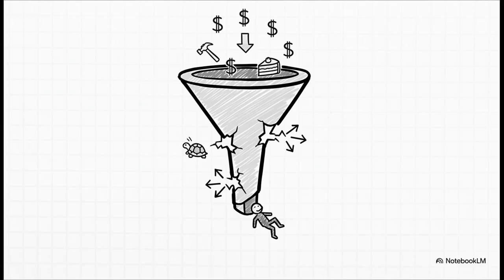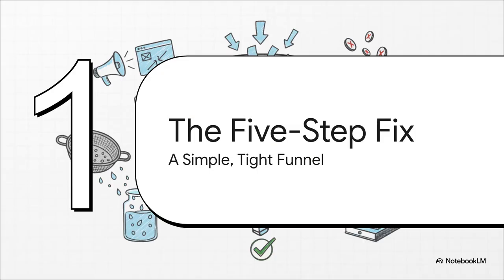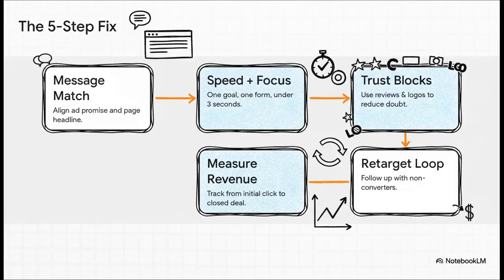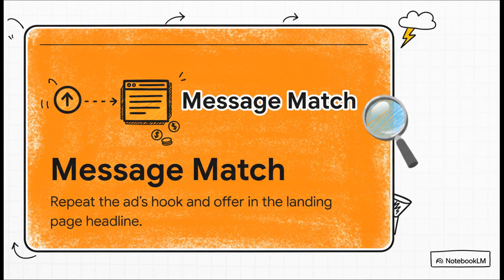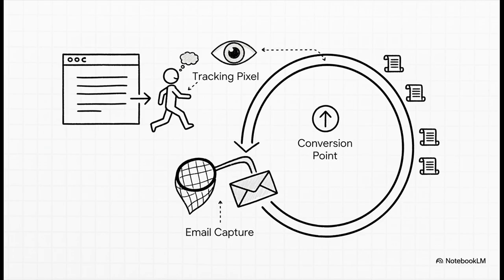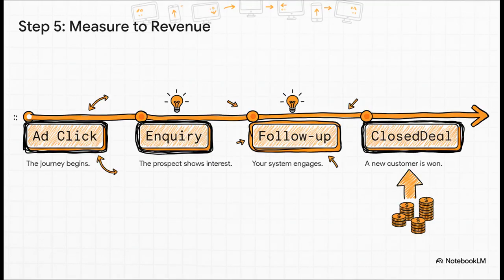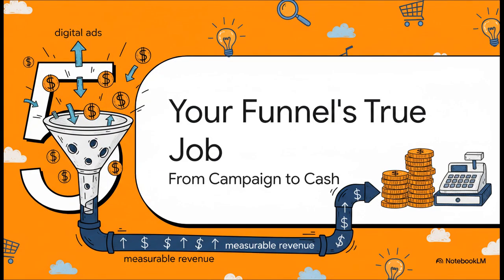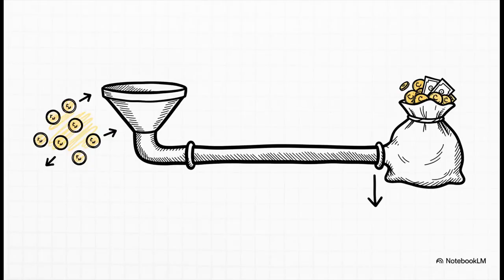Stop Wasting Ads: Build a Funnel That Converts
See how message match, fast pages, and retargeting turn ad clicks into paying clients.

0:00 – The Problem: Where Do All Those Clicks Go?
You’re paying for digital ads, but the clicks never turn into customers — here’s why your money’s disappearing.

0:19 – The Black Hole of Ad Spend
You’re getting attention but can’t hold it. Clicks cost money, but without a proper funnel, attention vanishes in seconds.

0:52 – The Real Issue: Paying for Attention, Not Retention
Every click buys a few seconds of focus. Without a follow-up system, that focus — and your investment — disappears.

1:16 – The Broken Funnel Problem
Most businesses are pouring ad spend into a leaky funnel — losing people at every stage.

1:40 – The Usual Leaks

Ads that don’t match landing pages
Slow-loading pages
Too many calls-to-action
No follow-up for non-converters

2:08 – The Missed Opportunity
You’re investing in attention but not set up to capitalise on it — you lose leads before you even get a second chance.

The 5-Step Funnel Fix

2:20 – The Framework Overview
Five simple steps to plug leaks and turn paid clicks into paying customers:

Message match
Speed and focus
Trust blocks
Retargeting loop
Measure to revenue

Step 1: Message Match

2:44 – Align Your Ad and Landing Page
If the ad promises something, the page headline should repeat it almost word-for-word. This instantly reassures visitors they’re in the right place.

Step 2: Speed and Focus

3:04 – Make It Fast and Singular
Your landing page must load in under 3 seconds and have one clear goal — one form, one offer, one next step.

Step 3: Trust Blocks

3:35 – Overcome Skepticism
Add social proof near your CTA: reviews, client logos, or measurable results. Trust reduces hesitation and increases conversions.

Step 4: The Retargeting Loop

3:55 – Don’t Lose the 97% Who Don’t Convert First Time
Use pixels or email capture to re-engage warm leads with helpful follow-ups like case studies or FAQ content.

Step 5: Measure to Revenue

4:19 – Track the Whole Journey
Stop measuring clicks or form fills. Track from the first ad to the final sale to calculate true return on ad spend (ROAS).

The Payoff: From Leaks to Growth

4:39 – The Transformation
A leaky funnel wastes spend and confuses performance metrics. A tight funnel multiplies conversions and clarifies ROI.

5:10 – The Real Purpose of a Funnel
Your website and ads must form a measurable line from campaign spend to revenue — if not, your funnel’s broken.

5:39 – The Final Question
Is your website a funnel that converts — or a sieve that leaks time, money, and potential customers?

Welcome to Ervins Puksts Studio - a UK-based design and marketing studio helping business owners in the UK, US and Europe build professional websites, improve marketing, and generate more leads.

On this channel, we share:
- SEO & Answer Engine Optimisation (AEO) explained simply
- Real estate and property marketing insights
- Behind-the-scenes of running a creative studio